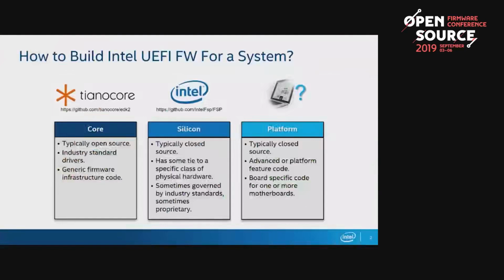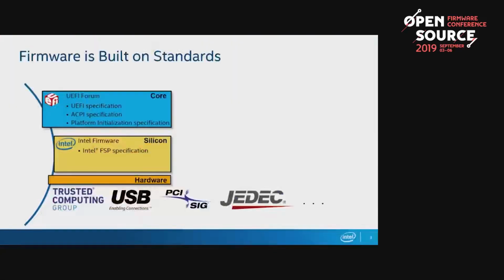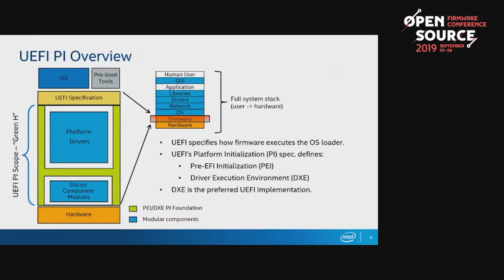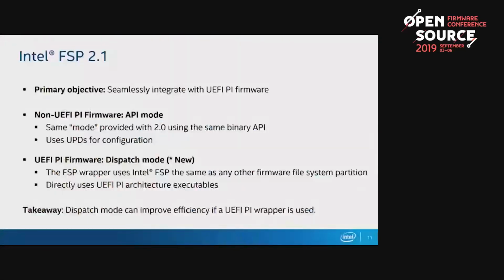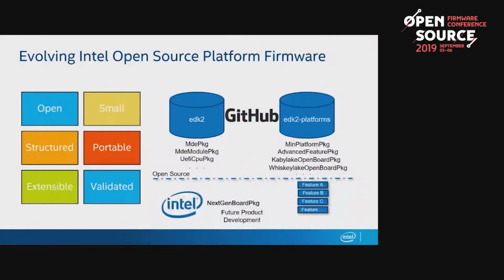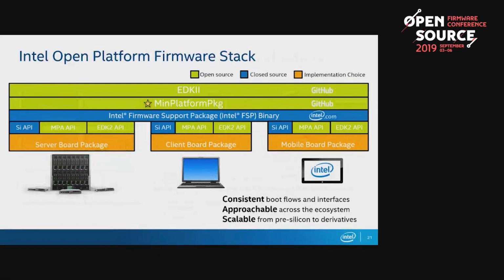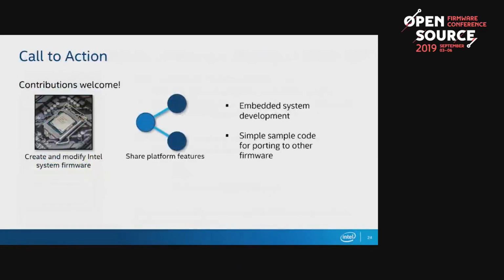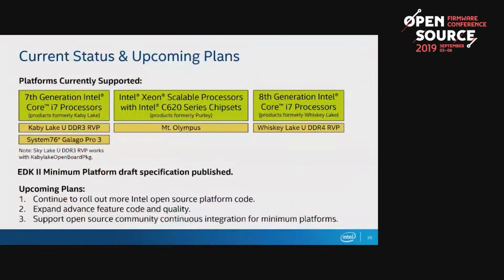Minimum Platform Open Source UEFI Firmware for Intel Based Platforms